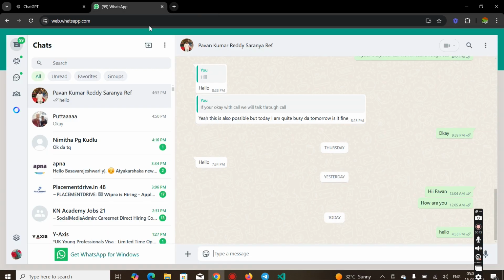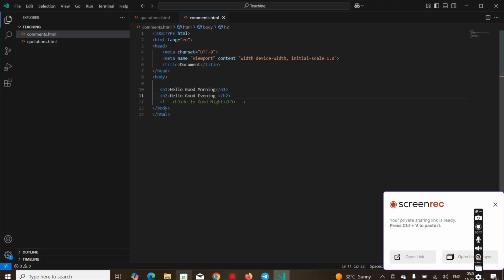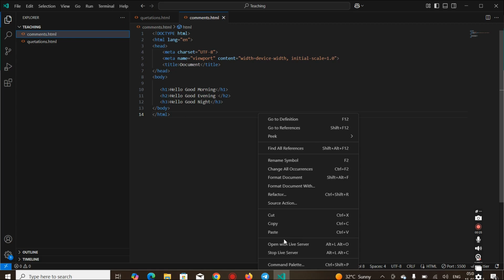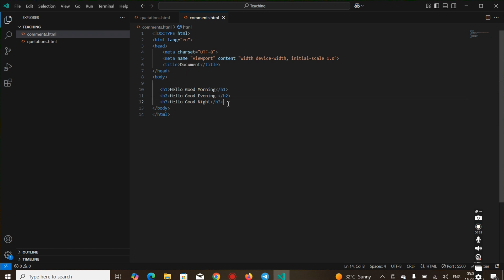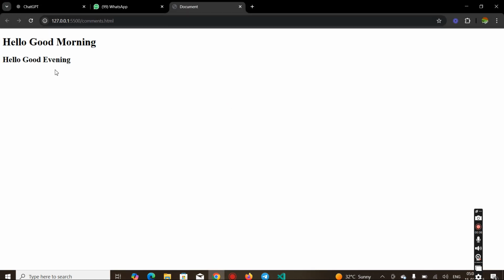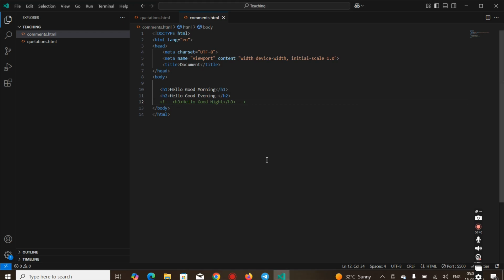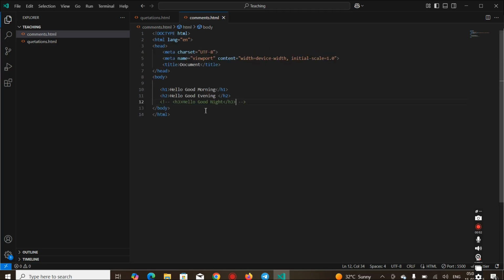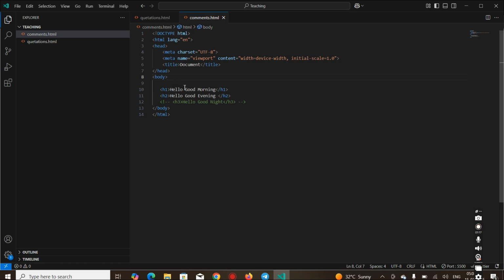Mastering HTML Comments in Just 2 Minutes!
Want to make your HTML code more organized and readable? HTML comments help you add notes without affecting your webpage! In this quick 2-minute tutorial, you'll learn:

✅ What HTML comments are
✅ How to add comments in your code
✅ Why comments are useful for developers

💡 Example:

html
Copy
Edit
!-- This is an HTML comment --
Comments help explain code but are not displayed in the browser